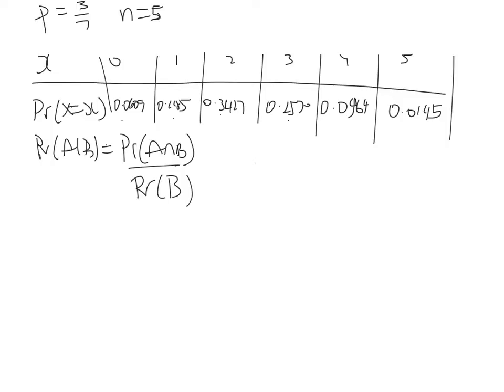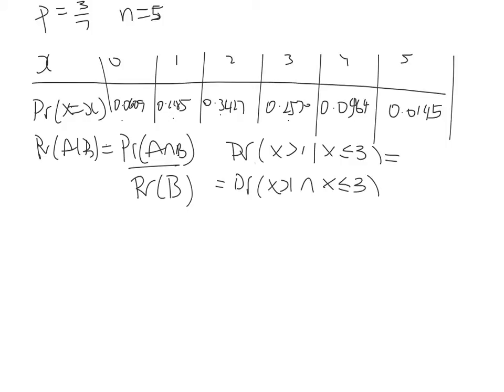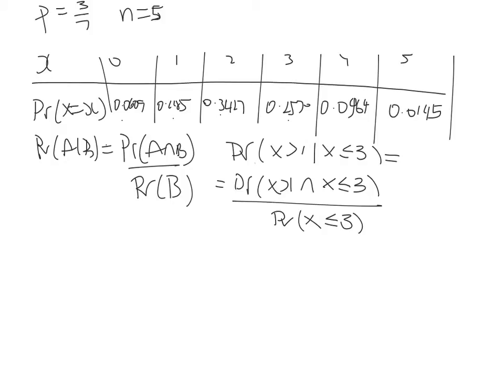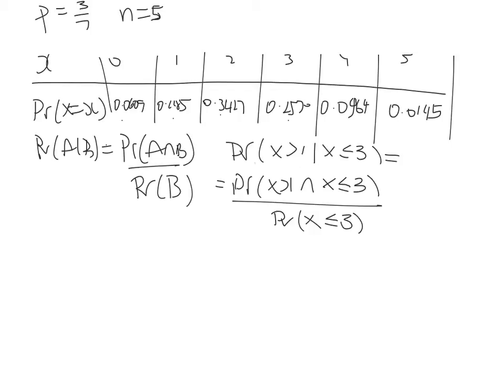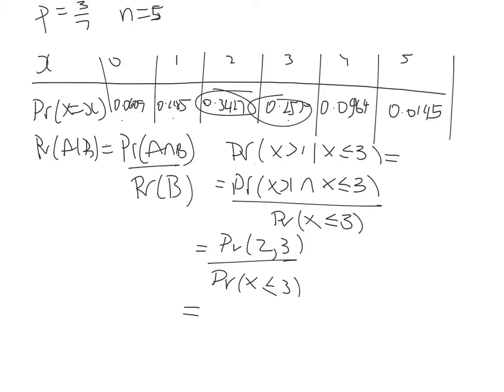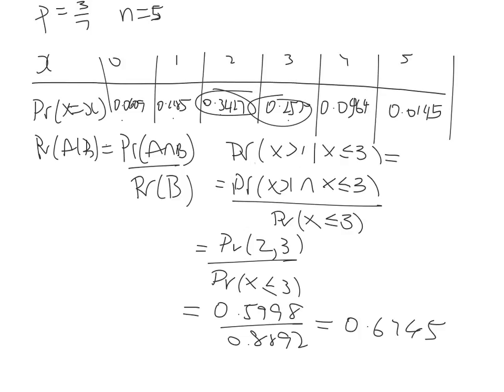MQ 12 11 3 3